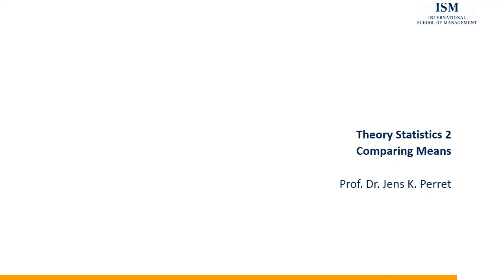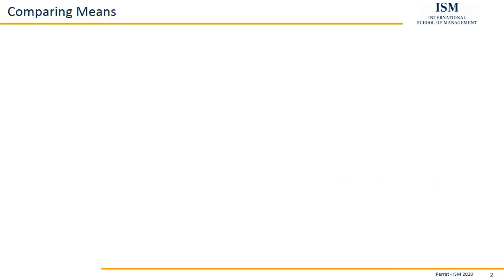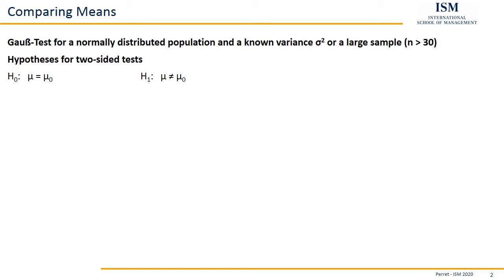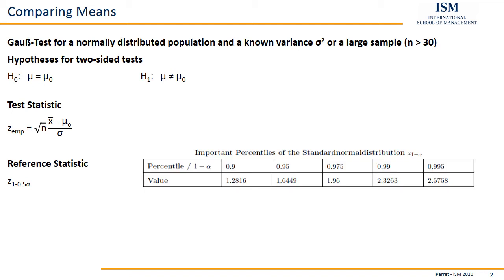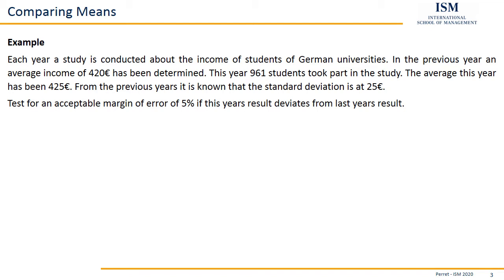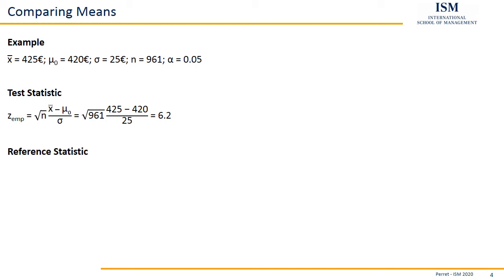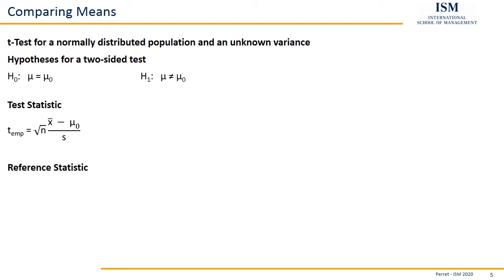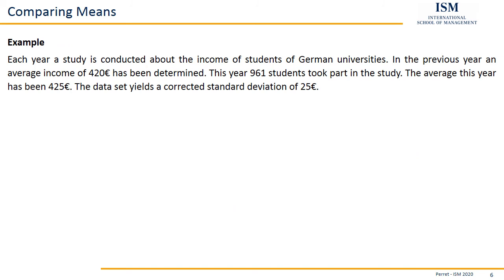Theory - Comparing Means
ISM Course Statistics 2
Theory Part 07

-Anzeige-
If you are fluent in German as well you might want to check out this Statistics Workbook:

If you are looking for a practical guide on the application of statistical methods. Try this practical guidebook for SPSS: